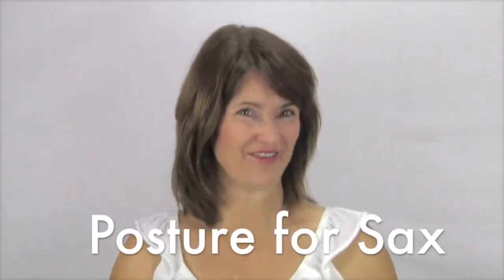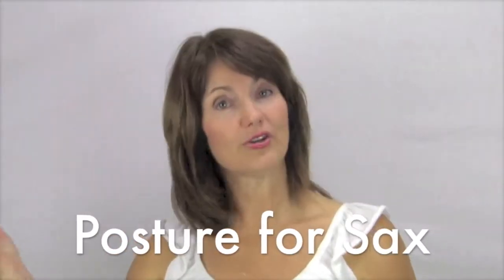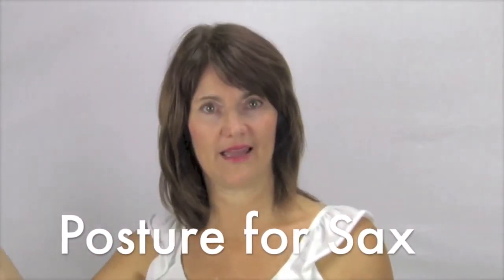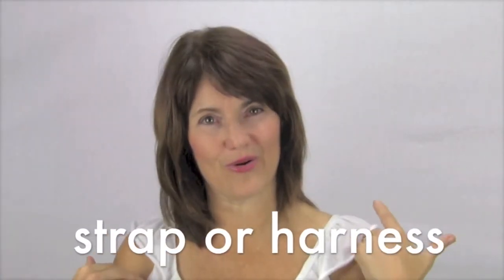Posture for sax - how to sit or stand to play the saxophone better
Good posture and great breath control are linked. What does bad playing posture look like? Get it right from the start and you'll be a better player from the word 'GO'! gobravomusicacademy.com